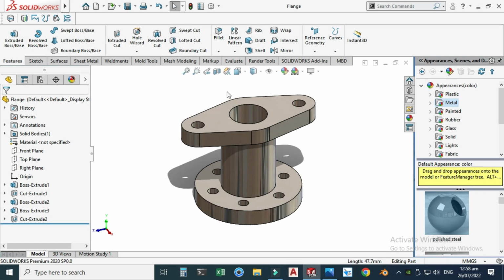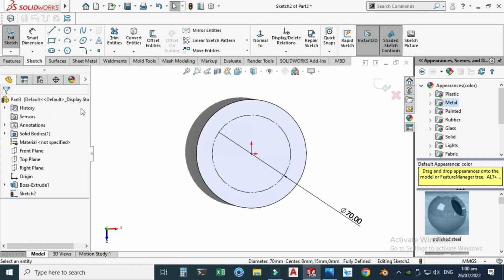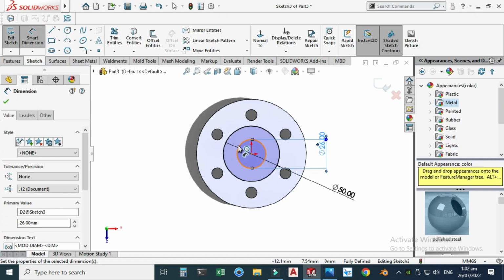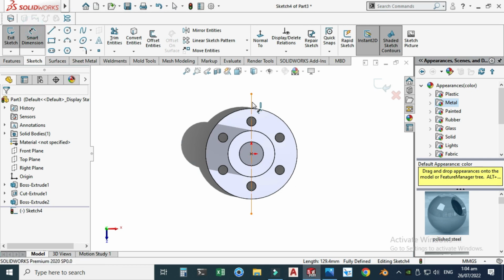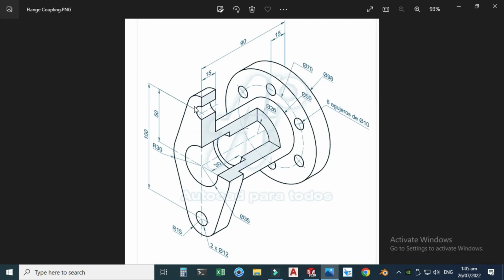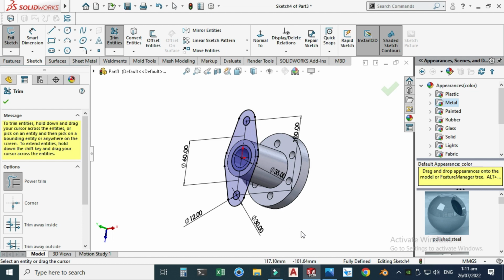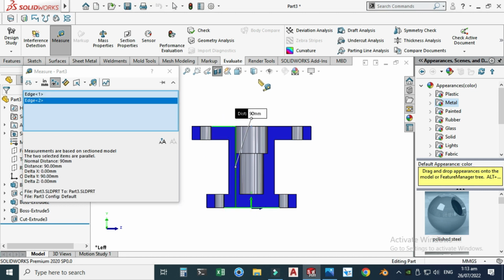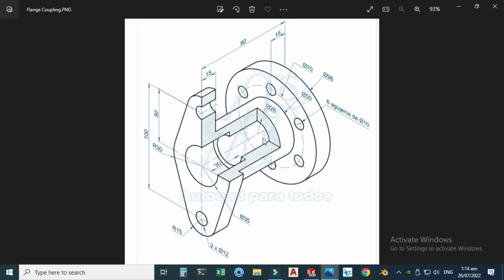Solidworks Exercise 17 | Flange coupling solidworks | Verify part using evaluate | CADable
Solidworks Exercise 17 | Flange coupling solidworks | Verify part using evaluate | CADable | CADable tutorials | Solidworks practice exercises

In this tutorial, we will learn how to model flange coupling in solidworks. This is solidworks practice exercise 17. After modelling the bracket, we will apply appearance to flange coupling. We will also check part using solidworks evaluate. I hope you like it. We will learn the following features and commands:

1) Basic 2d Commands
2) Geometric Relations
3) Circular Sketch Pattern
4) Extrude Boss
5) Extrude Cut
6) Evaluate
7) Appearance